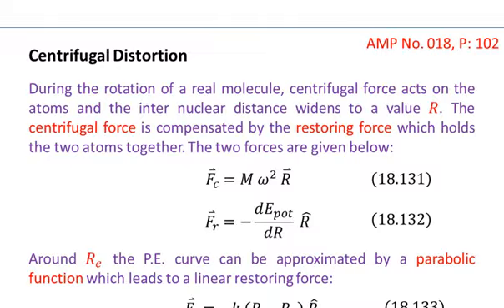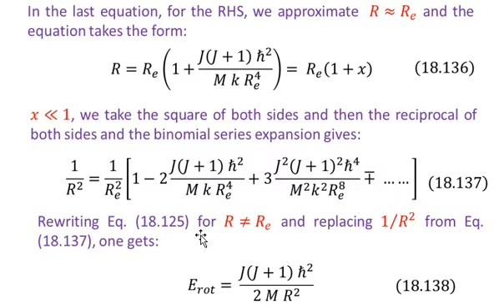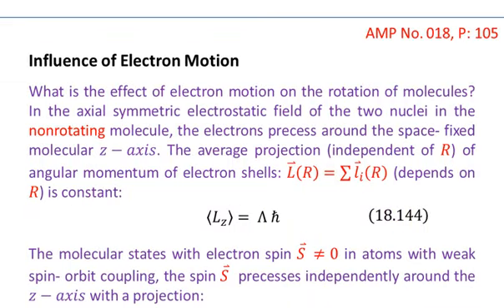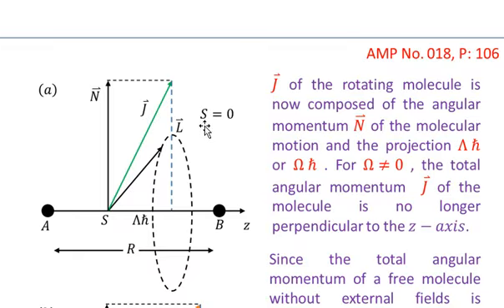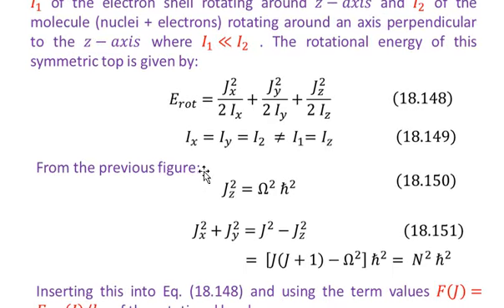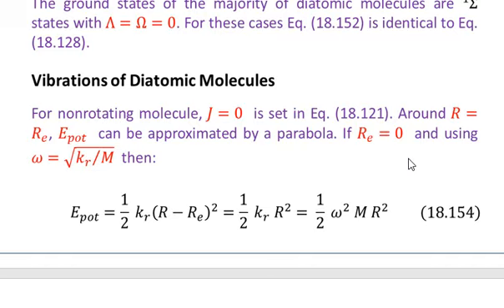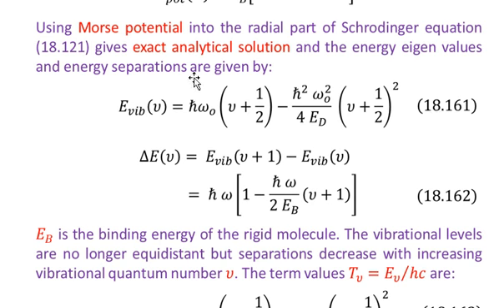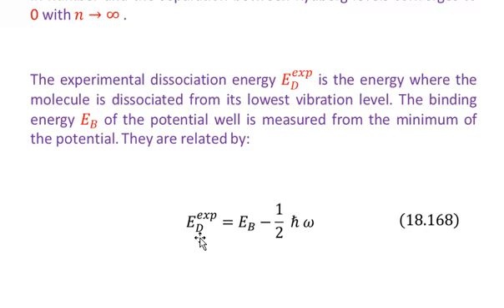AMP018H Centrifugal distortion, Effect of Electron Motion, Vibrational of Diatomic Molecule